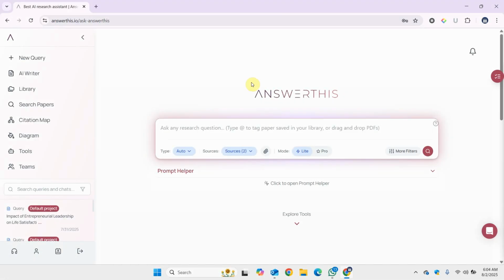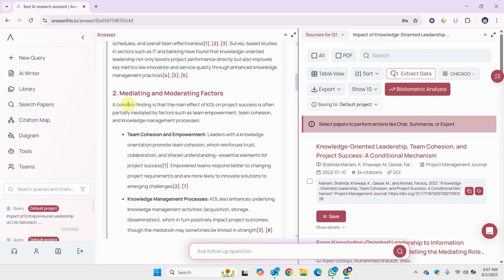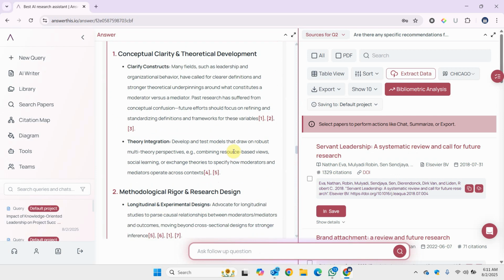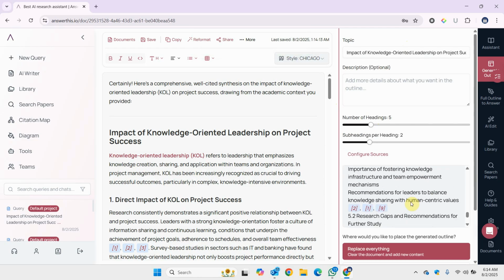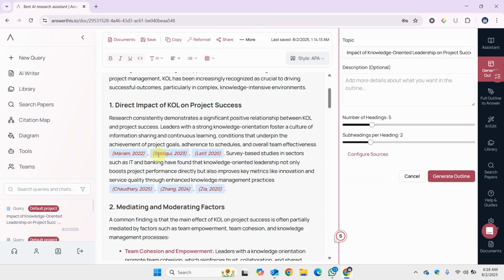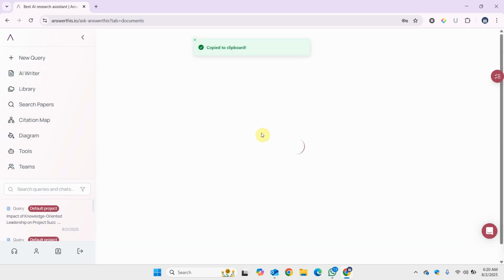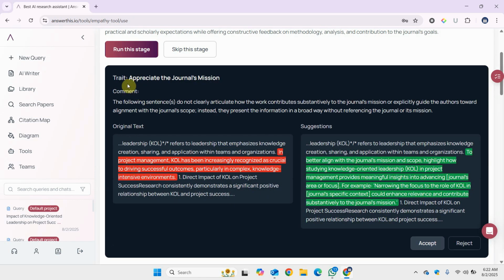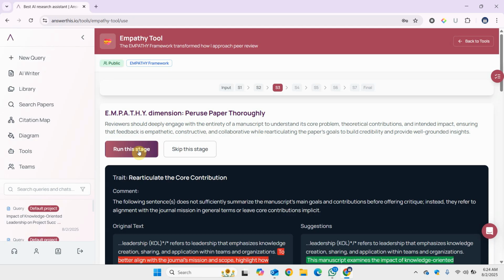Research Gaps - AI Editor - AI Paraphraser and Empthy Review using AnswerThis.io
Unlock the full potential of your academic research with AnswerThis.io! In this video, we walk you through how to identify research gaps, paraphrase your content using AI Paraphraser, enhance clarity with the AI Editor, and evaluate your writing's empathy and tone using the Empathy Review feature.

Whether you're writing a thesis, journal article, or literature review, AnswerThis.io offers a powerful set of tools to support your writing process. Learn how to use these features effectively and streamline your research workflow with AI.

In this video:
How to identify research gaps using AI
How to paraphrase academic text using AI
Editing for clarity and coherence
Empathy Review—ensuring your tone is balanced and reader-friendly